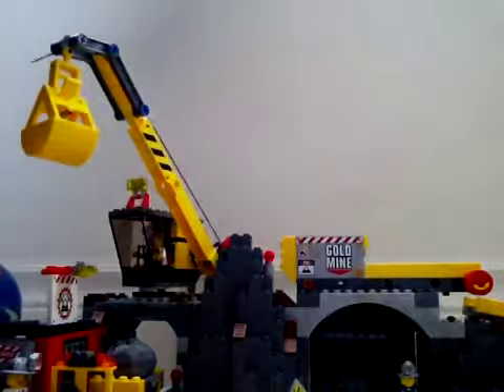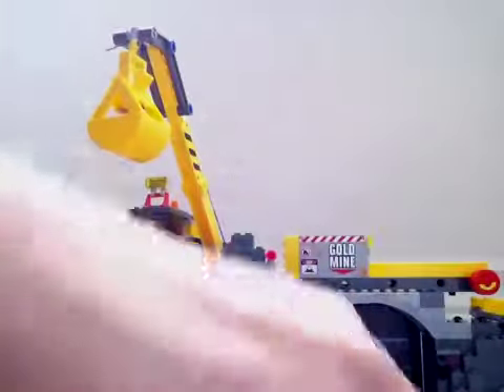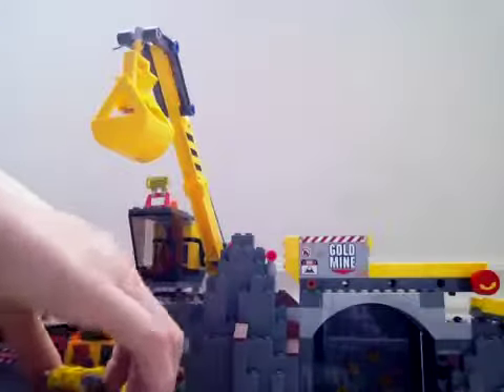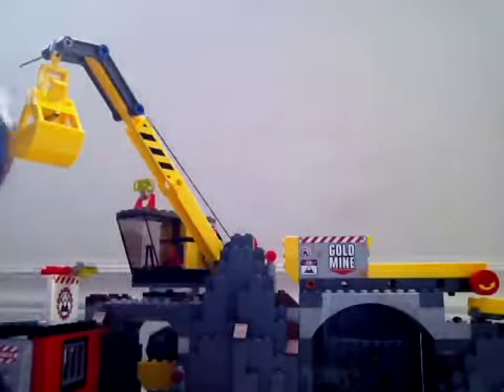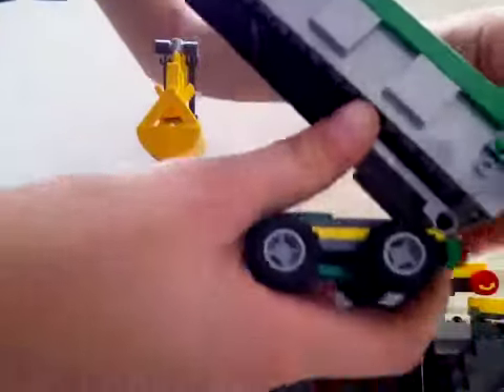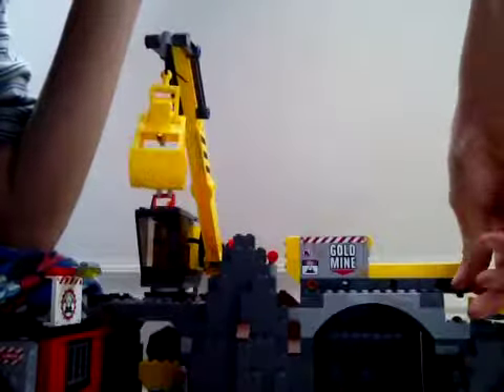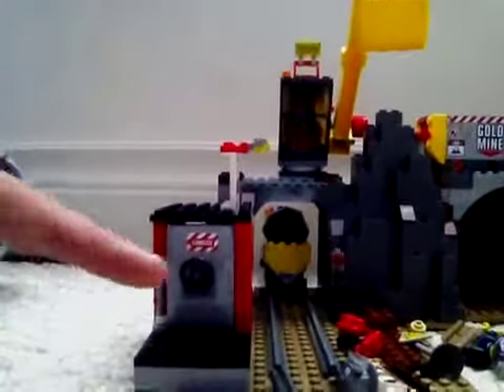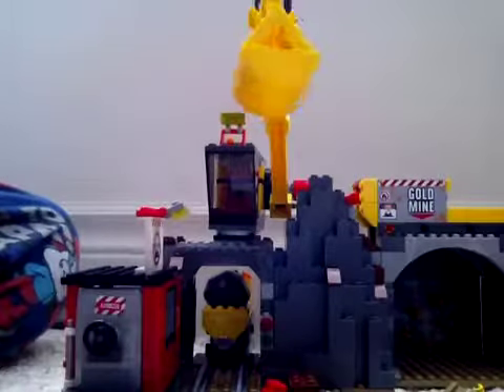Lego city mine review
Got for Christmas please like